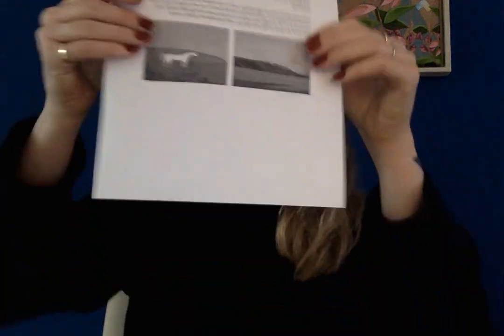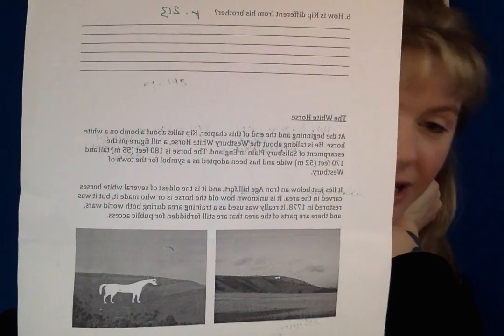'The English Patient' - Chapter Seven 1/2